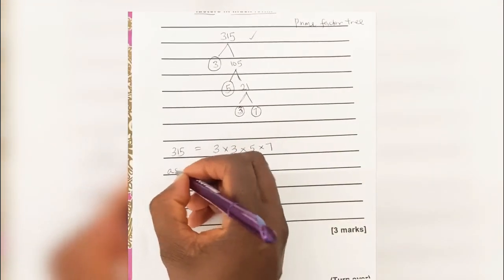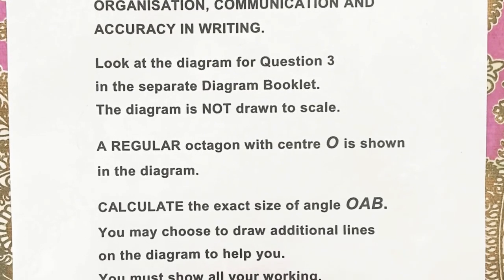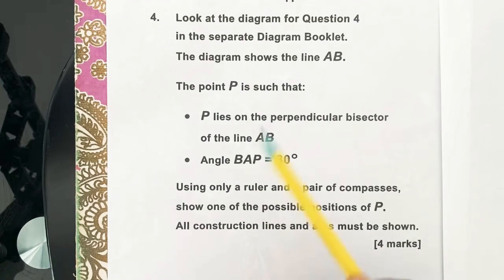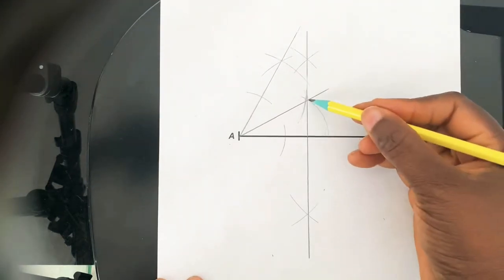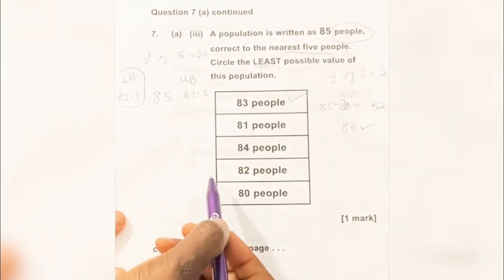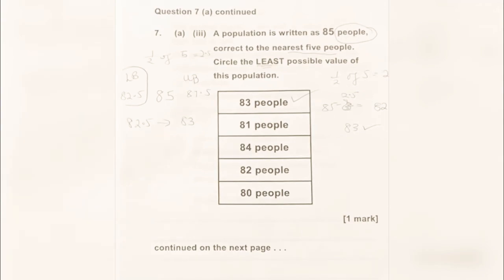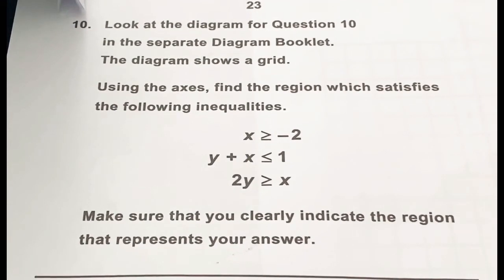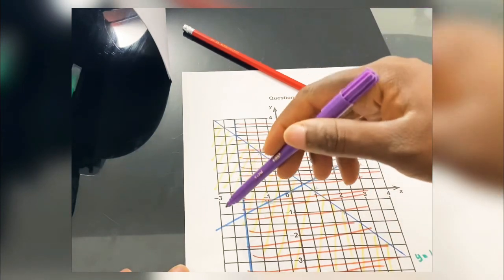GCSE Past Paper| WJEC 2019 Mathematics unit 1 Higher Tier| Part 1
Solution to WJEC Maths unit one, non calculator paper for 2019